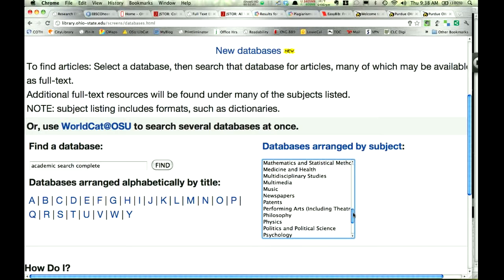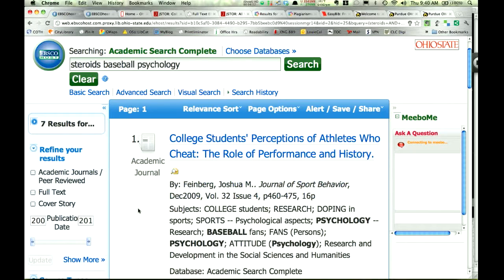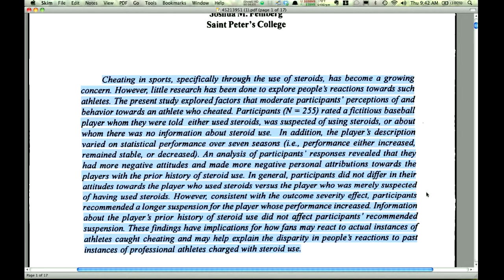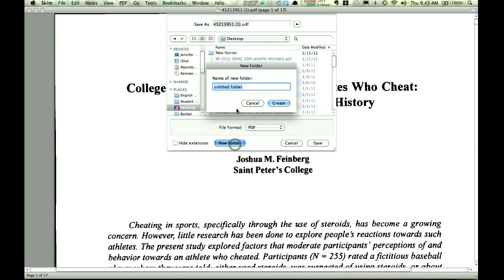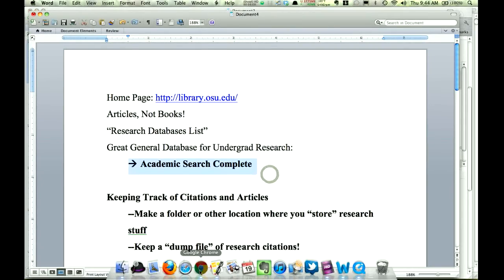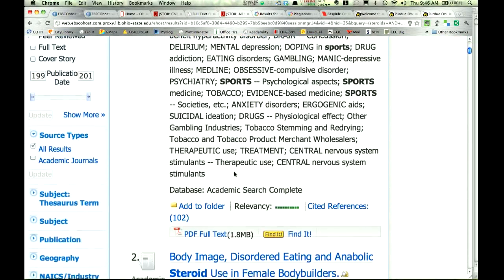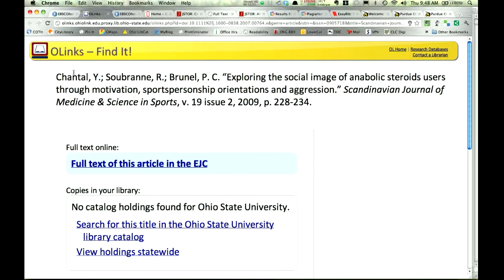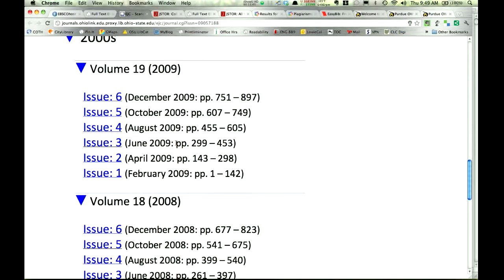Oxford Digital Library (ODL) - University of Oxford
The Oxford Digital Library (ODL) is a core service of the Bodleian Libraries. This web site offers central access to digital collections of Oxford libraries and